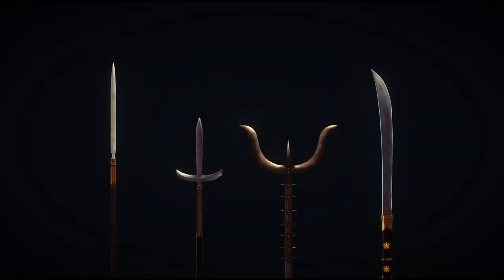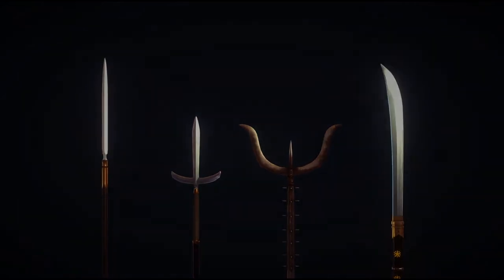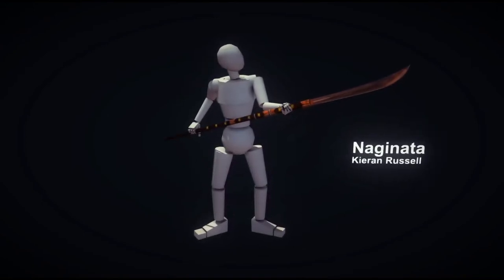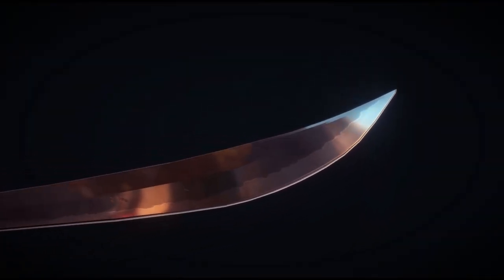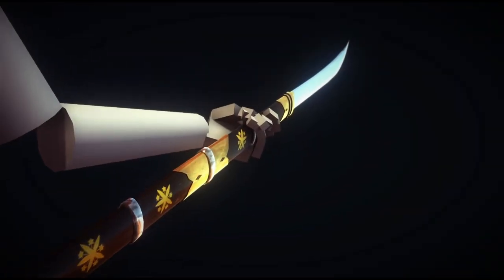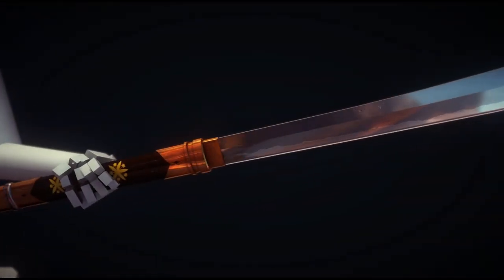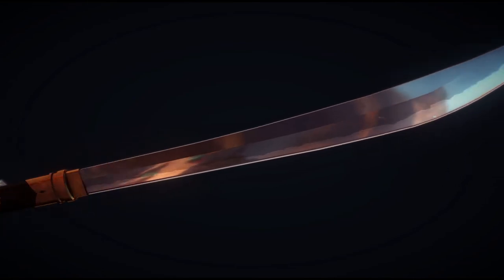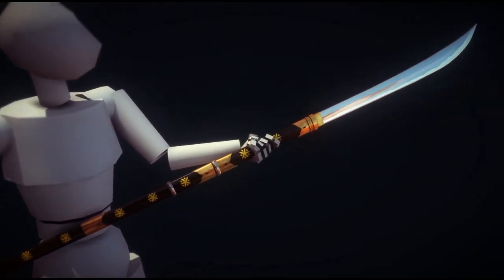Video Blog 2 - Polearms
This is the second video blog for our game - Bushido: Legend of the Samurai. In this video, we look at some of the pole-arm weapons that have been created by our art team.

Additional weapons are planned, but at the moment the team is focusing on player models and animations. Additional videos for the other weapon classes will be coming soon.

Please follow the games development by joining our Facebook or Twitter pages.